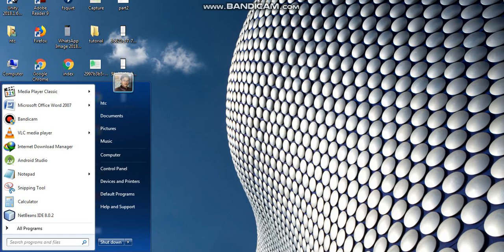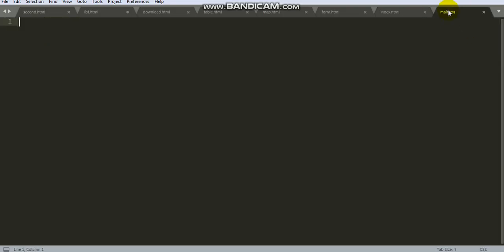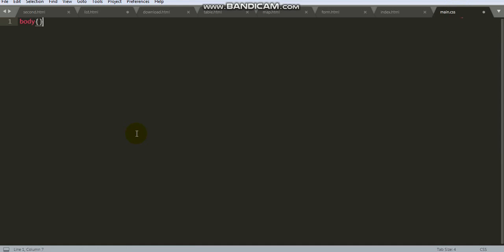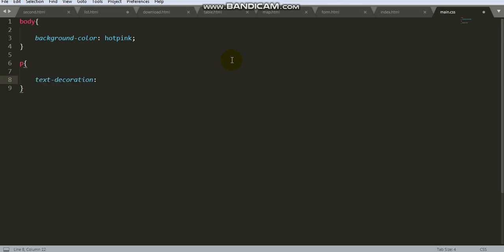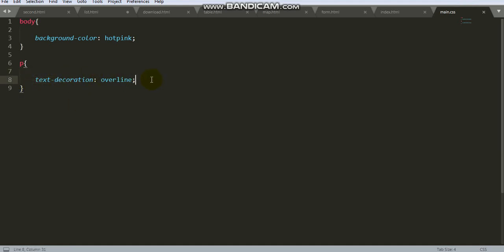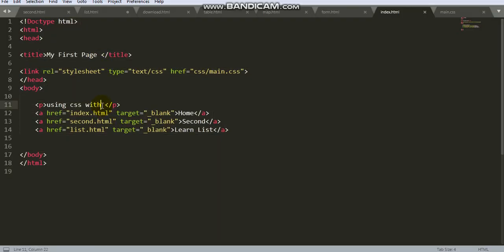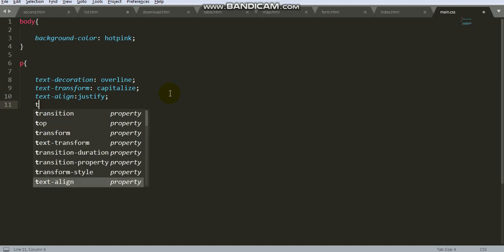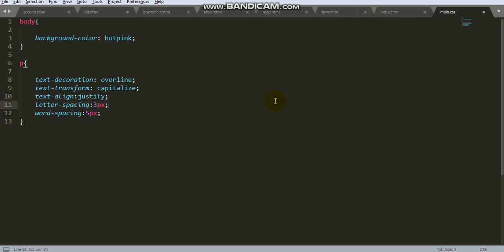CSS Text Properties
Welcome to SMA Tech, where creativity meets functionality! 🚀

Are you passionate about web design and development? Look no further! Our channel is your go-to destination for unlocking the latest trends, tips, and techniques in the dynamic world of web design and development.

Join us as we dive deep into the artistry and technical intricacies of crafting visually stunning and user-friendly websites. From HTML5 and CSS3 fundamentals to advanced JavaScript frameworks, we've got you covered every step of the way.

Get ready to elevate your skills and broaden your horizons with insightful tutorials, in-depth guides, and inspiring case studies. Whether you're a seasoned professional or just starting your journey, there's something here for everyone!

Let's embark on this exciting journey together and unleash our creativity in the digital realm!